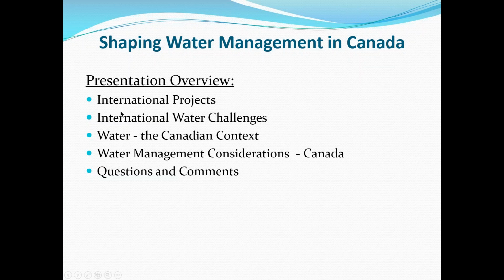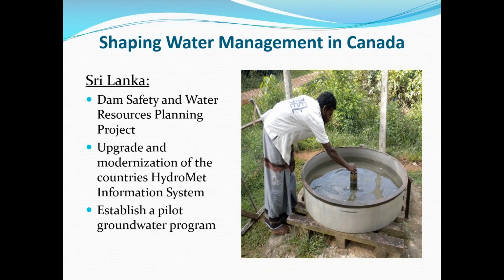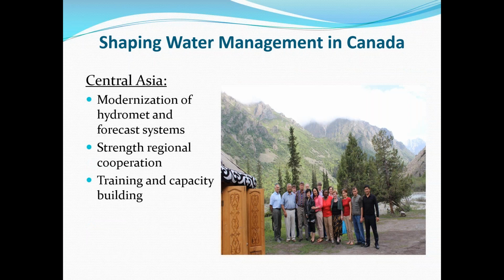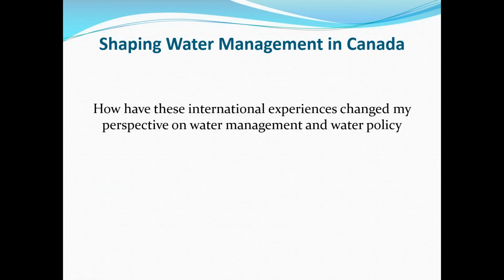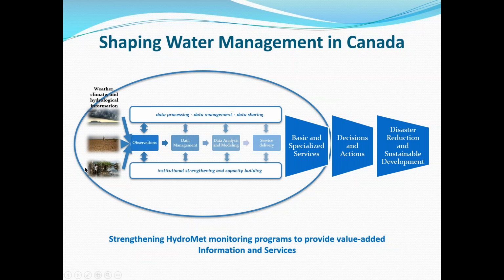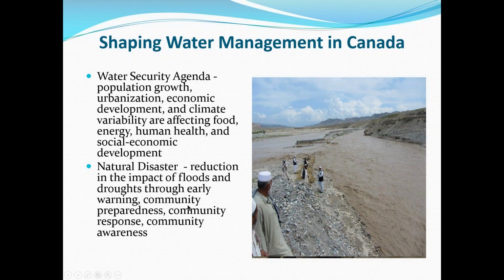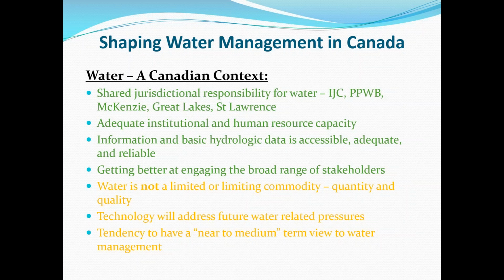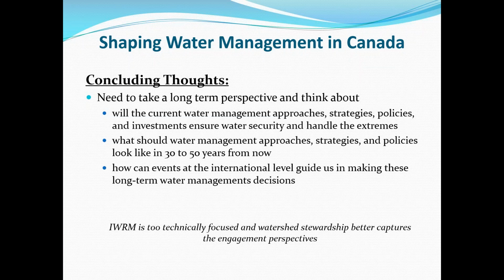SK Webinar Series International Water Experiences Future Considerations for Shaping Canadian Water